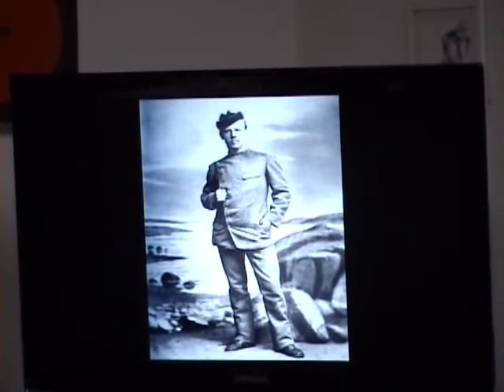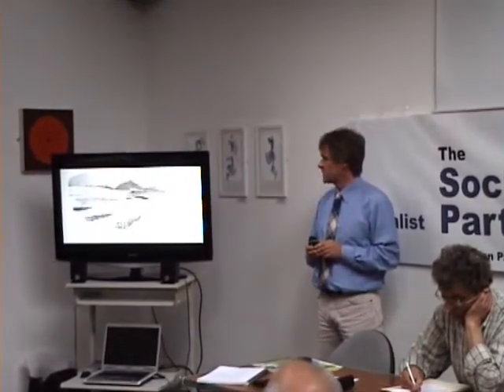Poles Apart? Capitalism & Global Warming pt.5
Part 5 of a filmed talk featuring Glenn Morris of 'Arctic Voice' and Brian Gardner, The Socialist Party

recorded at Conway Hall, London, April 5th 2008.

14 parts - approx 9 mins each